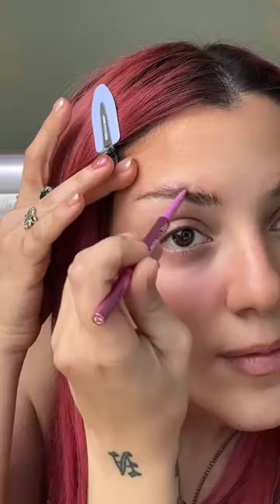full face using new SEPHORA products *must buy*